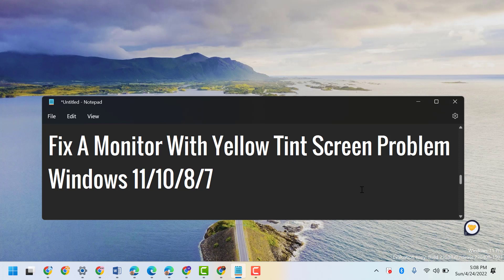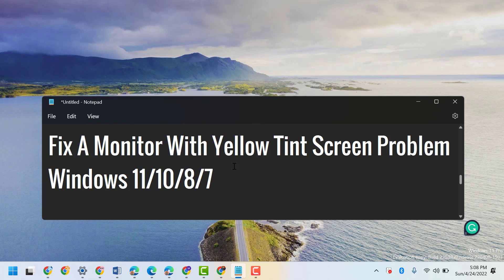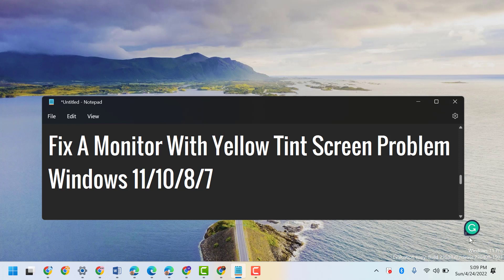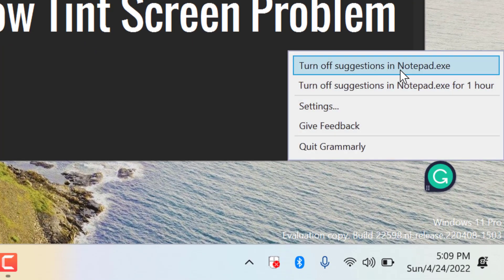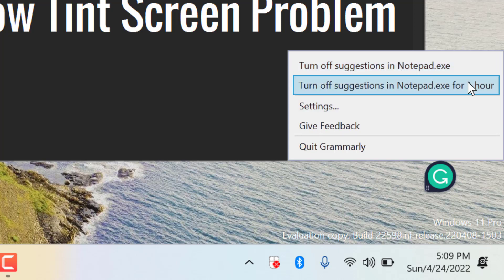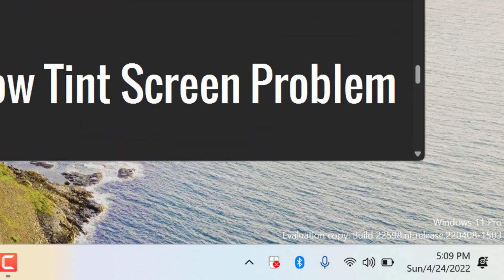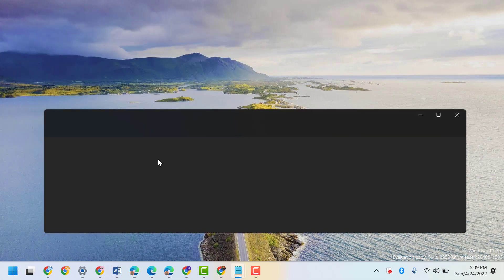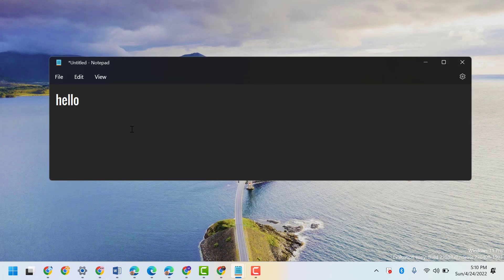remove grammarly suggestion icon